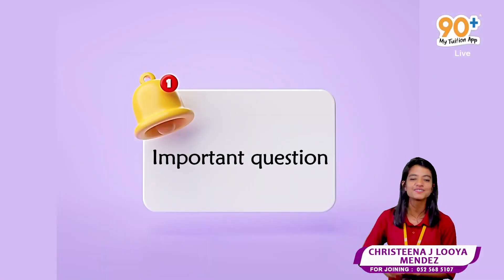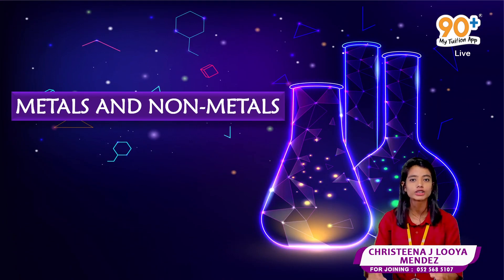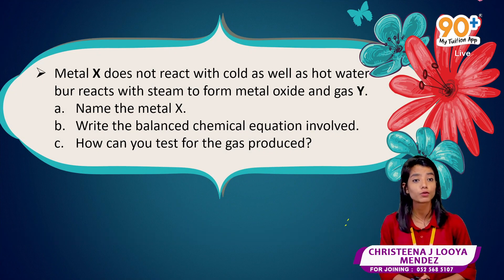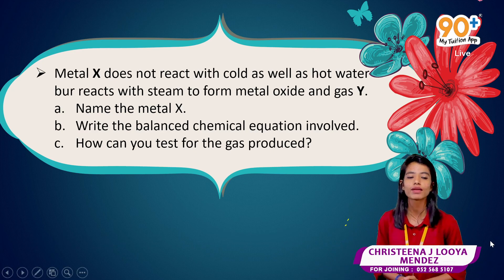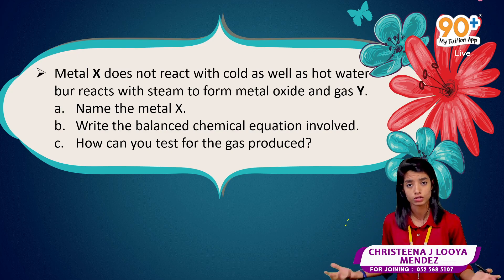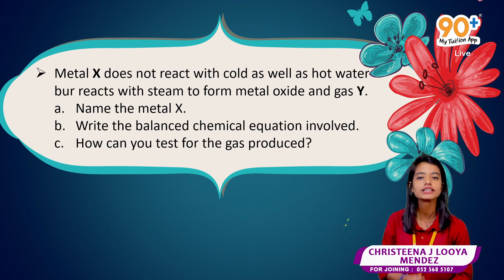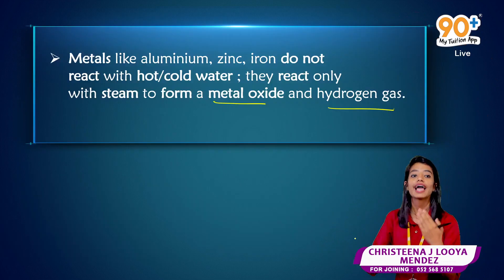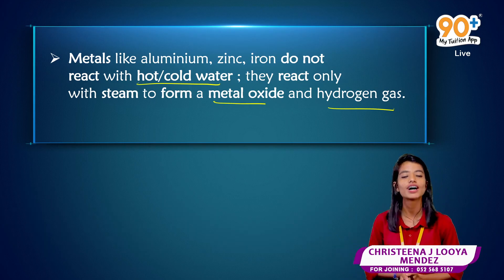Let's bag 3 marks from METALS AND NON METALS | Grade 10 | SHARP SHOT